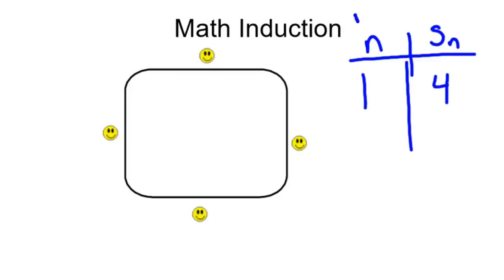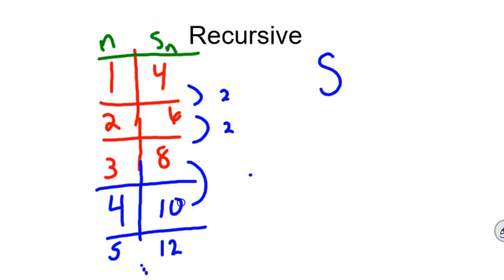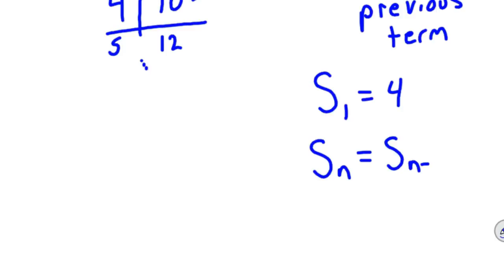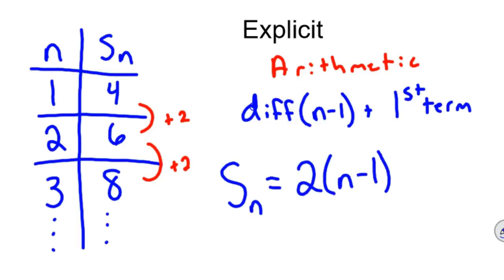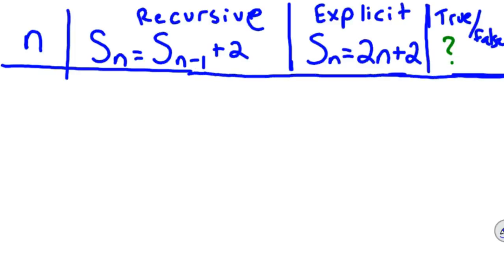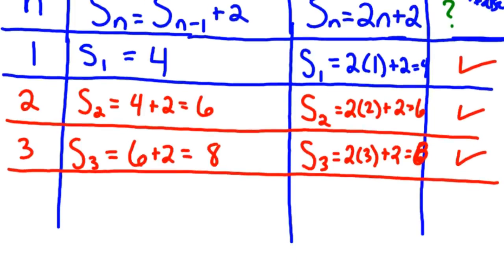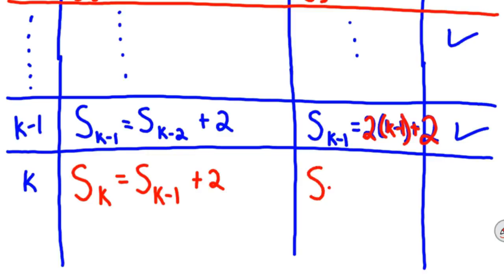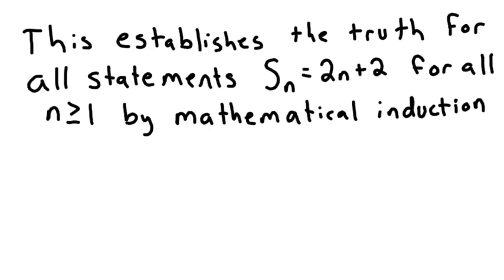Mathematical Induction How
In this video I use math induction to prove the recursive and explicit functions are the same for all values n. proof by math induction.